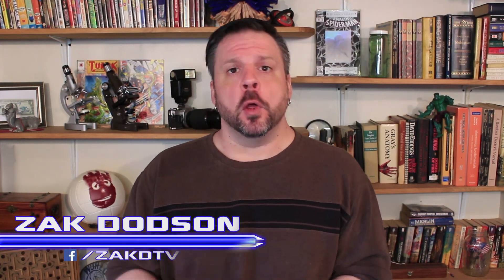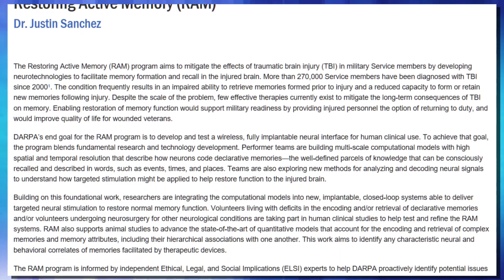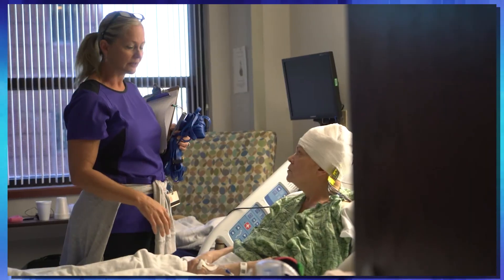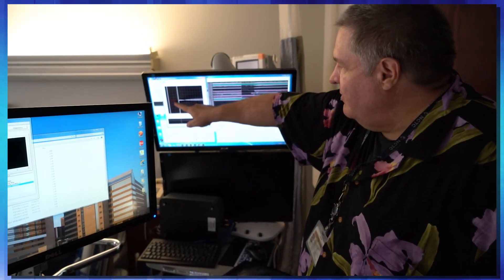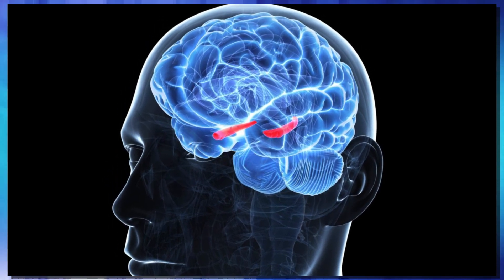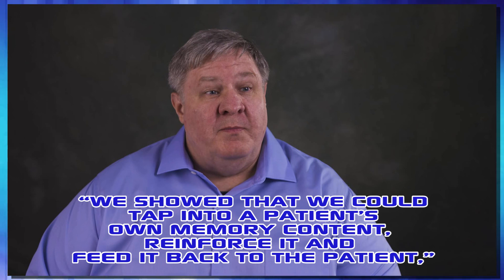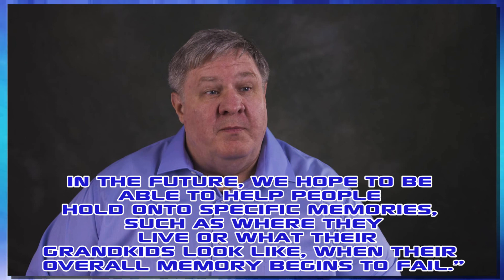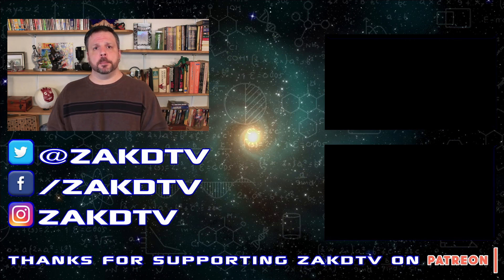Neuroprosthetic device that can increase your memory by 37% verified in human trials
In today's video we are going to take a look at a Neuroprosthetic brain implant to improve your memory. This memory implant technology being developed by Wake Forrest Baptist Medical Center is designed for brain improvement by increasing short term memory by 37%. For memory implant technology 2018 that is impressive. This DARPA brain implant was developed as part of the RAM project. The restore active memory is focused on improving memory for trauma victims and Alzheimer patients. The cybernetic memory device isn't really a brain chip it is more of an interface. This is the product of real neuroscience and a Darpa memory enhancement program not science fiction.I guess if you wanted to this could be a transhumanism 2018 advance that can give better memory, short term recall and really just improve memory retention all around.